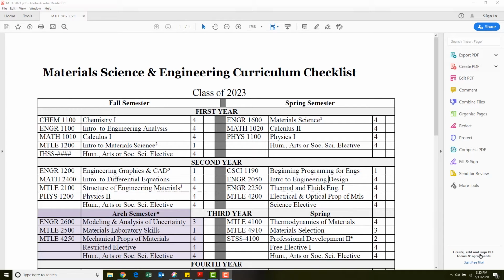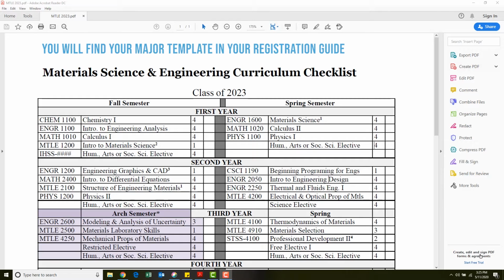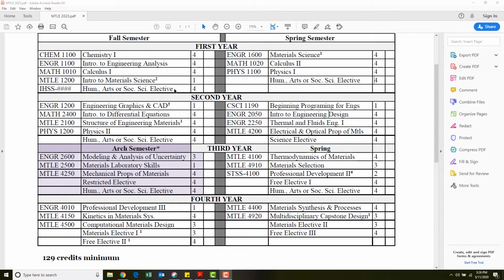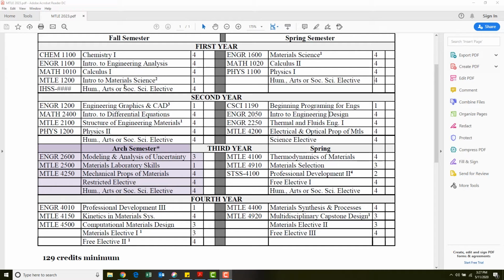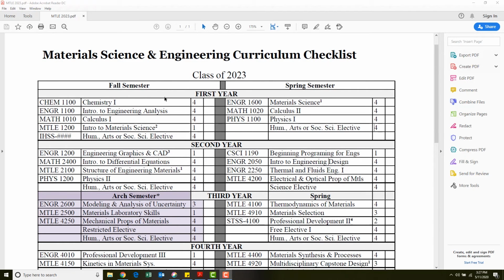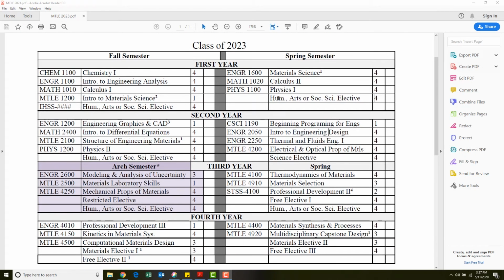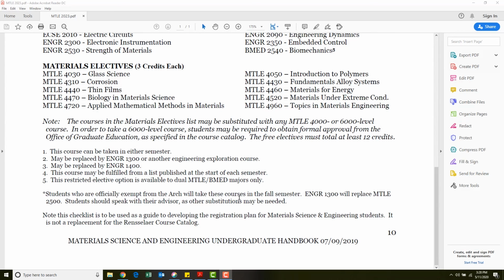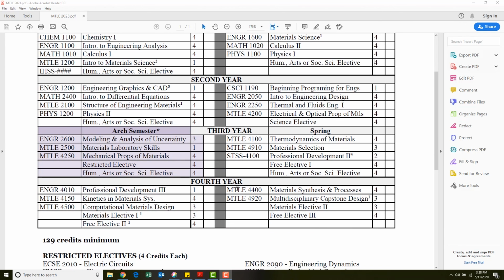2025 Navigating your Major Template